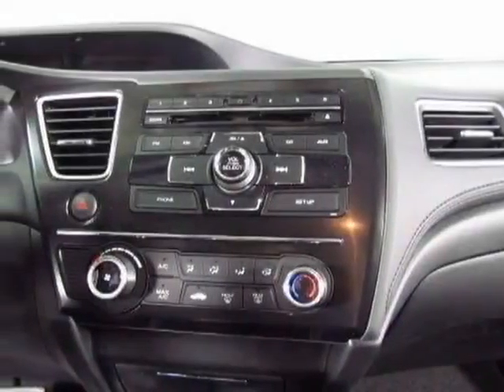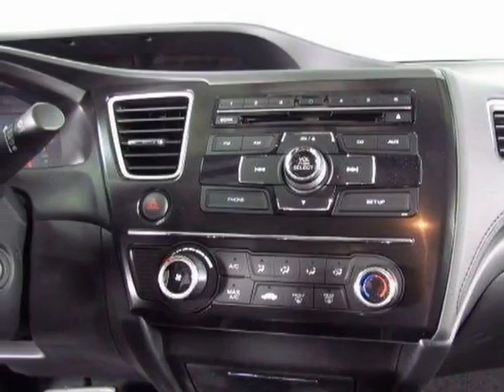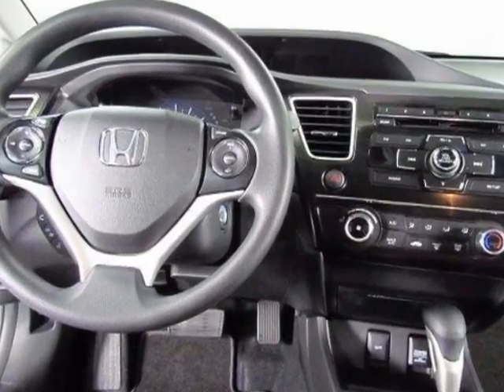2013 Honda Civic Sdn LX Sedan - Easley, SC